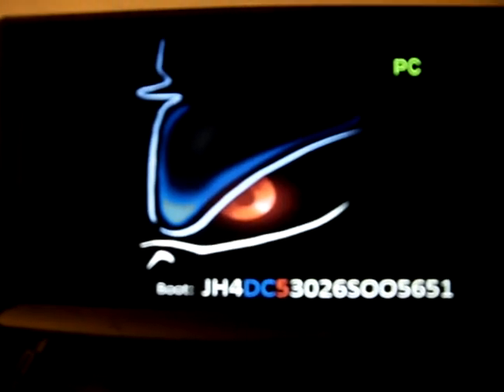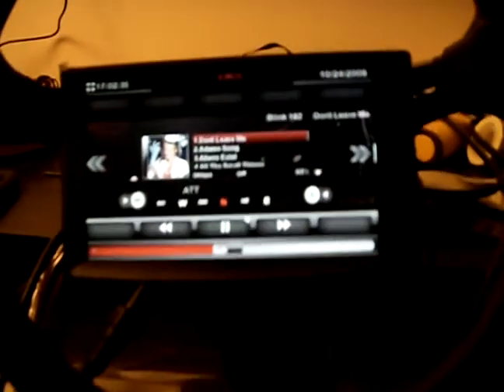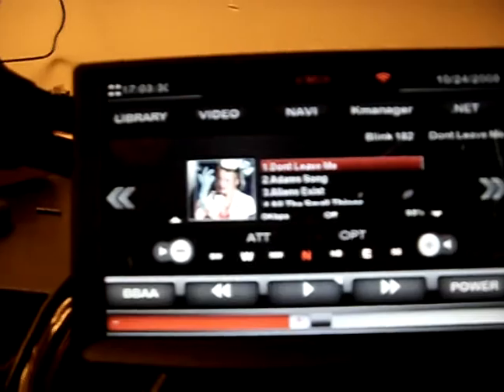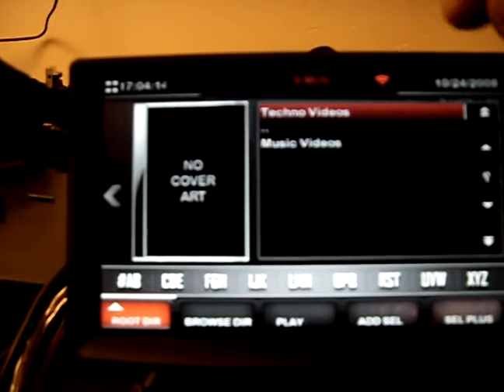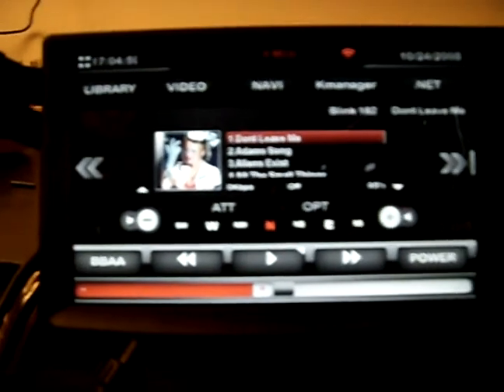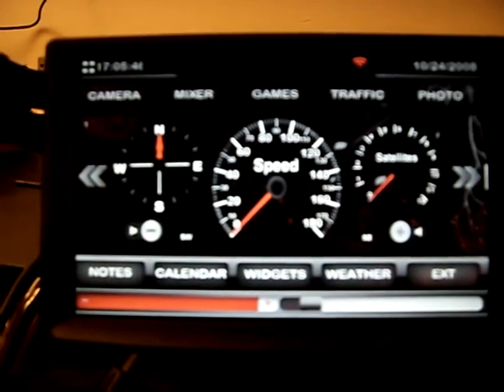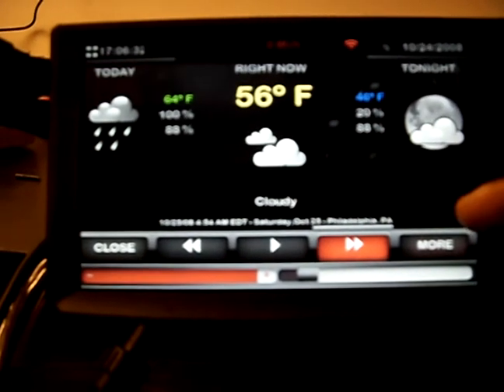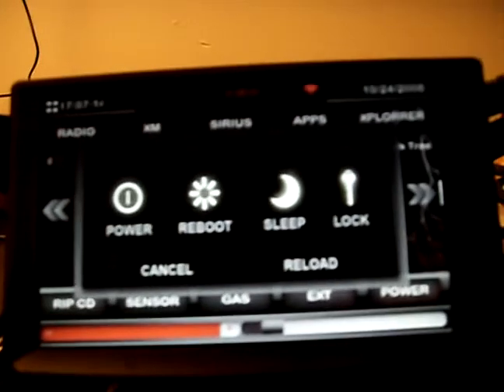touchscreen carputer steering wheel(HD)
touch screen car computer built into a steering wheel